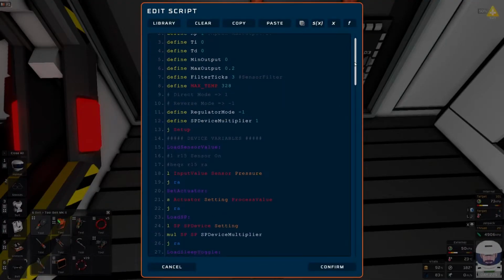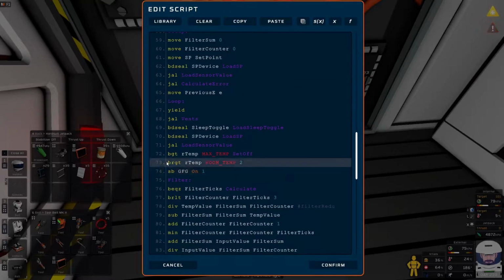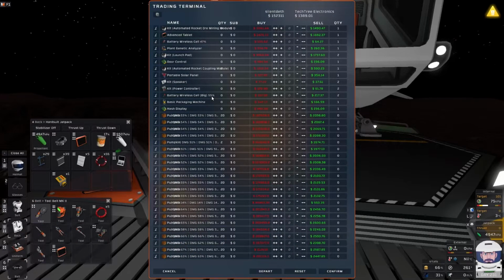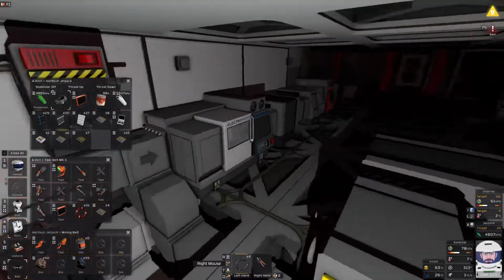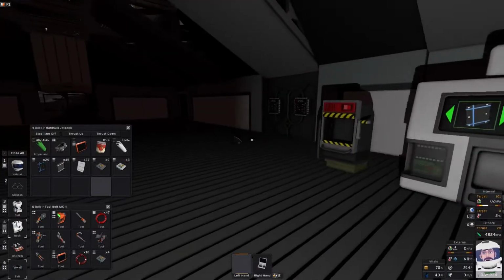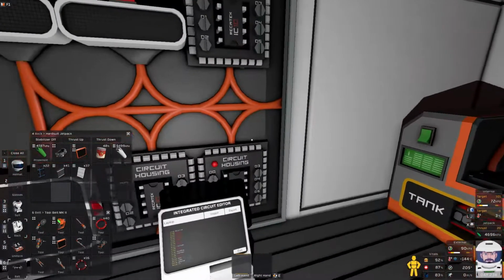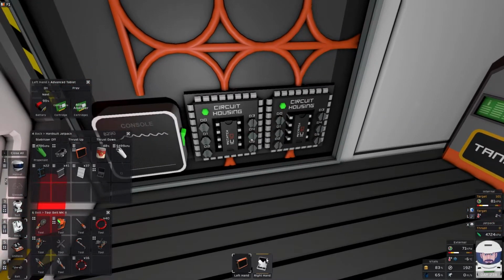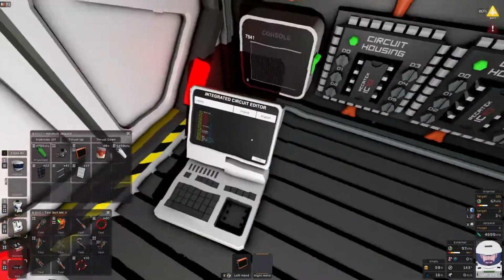Stationeers: Mimas: No Mining Challenge Ep23: Finishing Power and Auto Crafting Chutes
In this video we finish off our current power generation setup and integrate the fabricator into our auto-crafting system to produce chutes on demand.